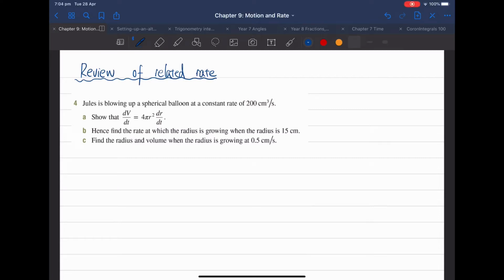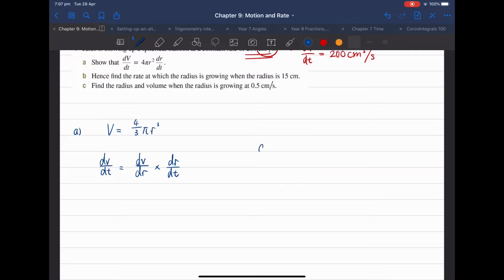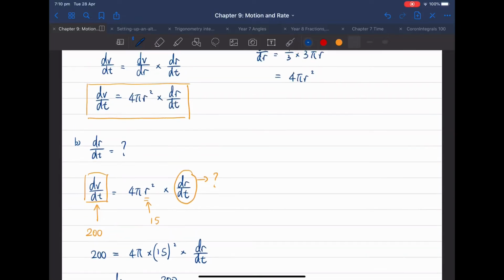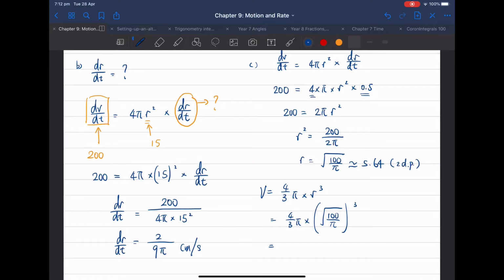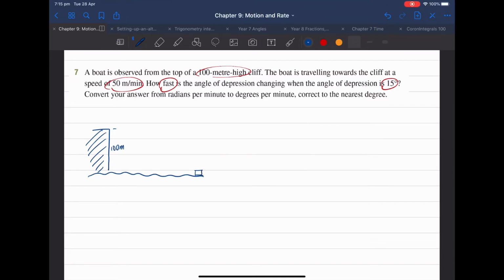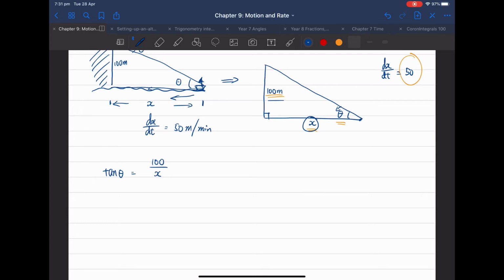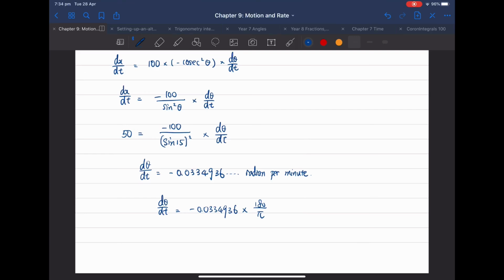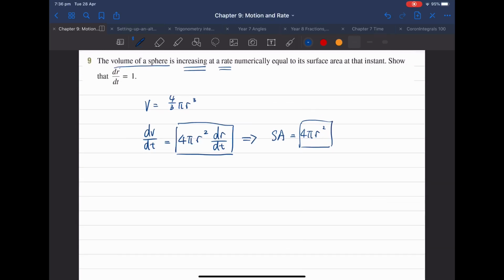9E Review of related rates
• Express one quantity as a function of the other quantity.
• Then differentiate with respect to time t using the chain rule.